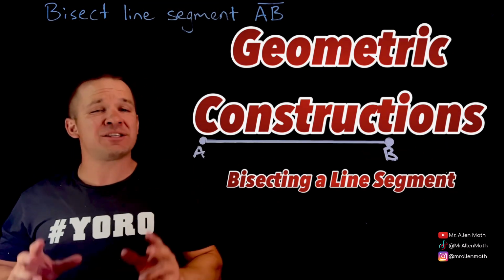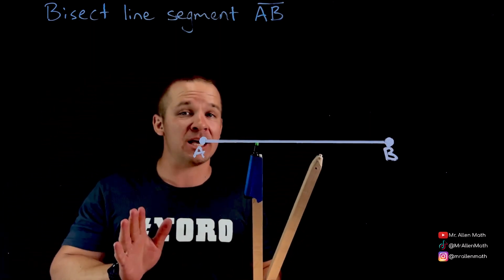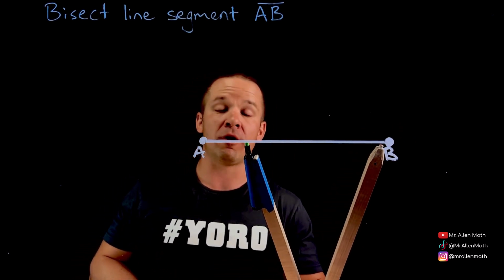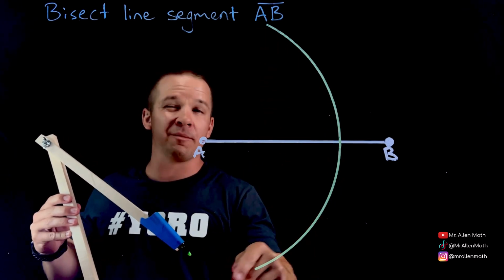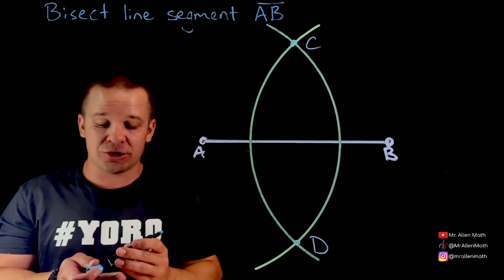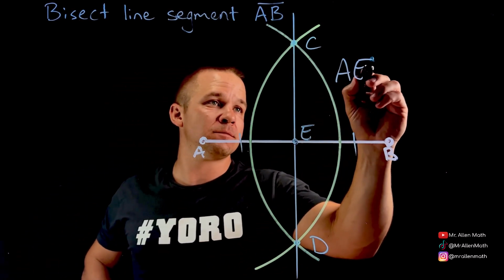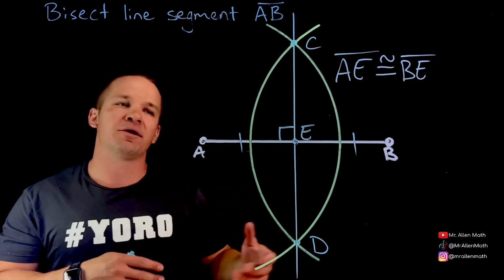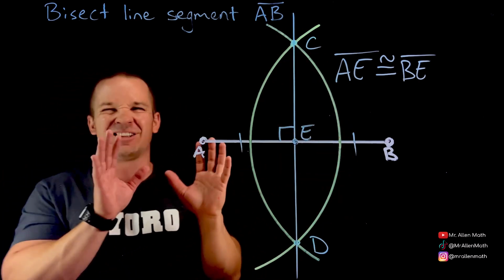Geometric Constructions - Bisecting a Line Segment using a Compass and Straight Edge